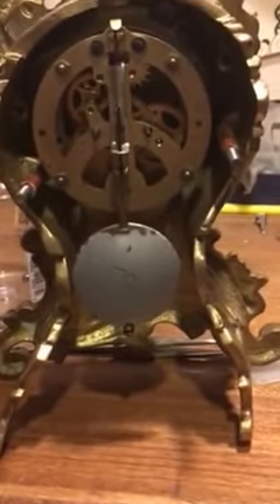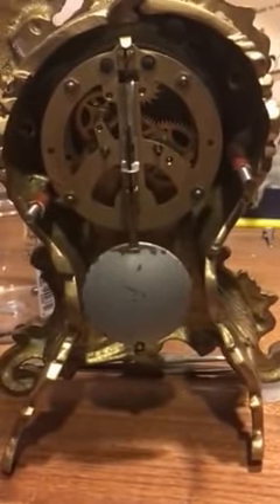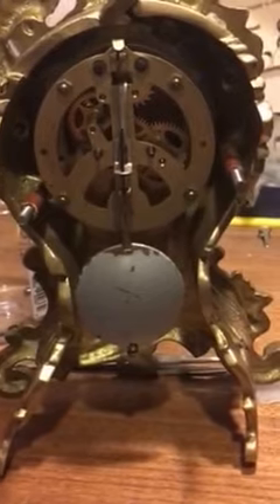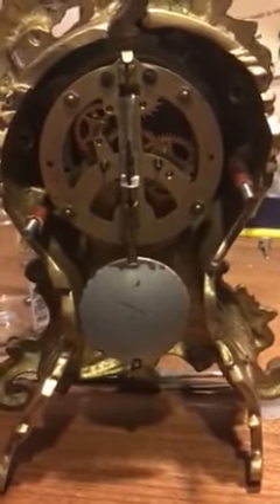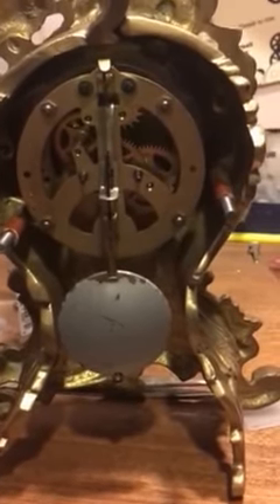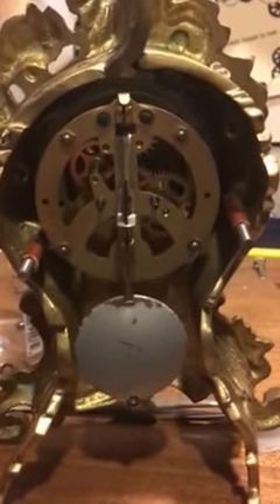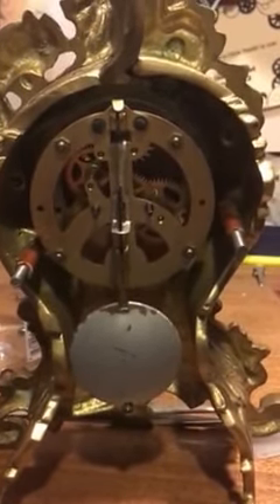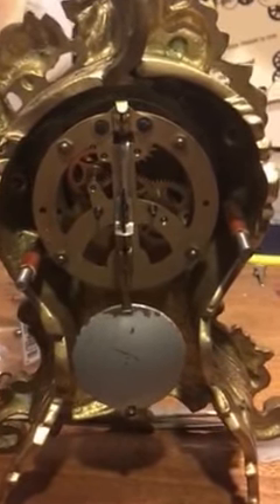Junghans movement in case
Note: There is no room for pendulum to swing.